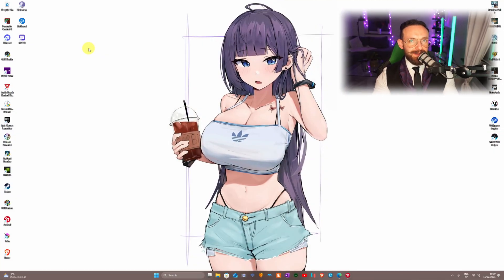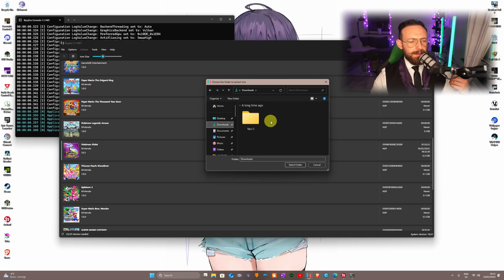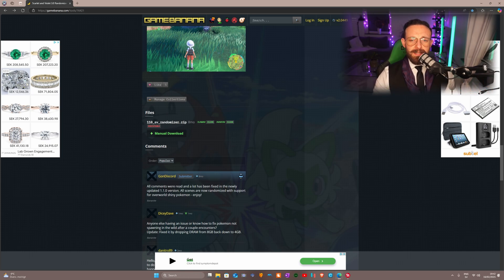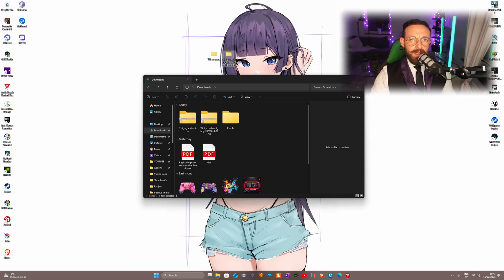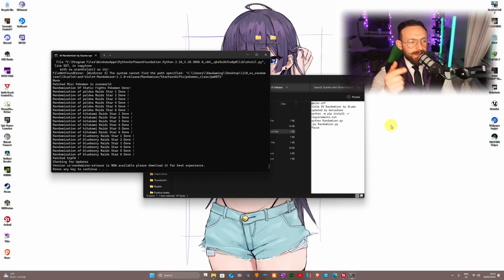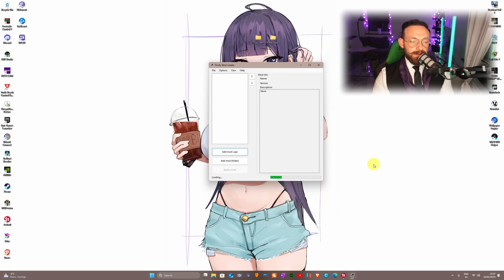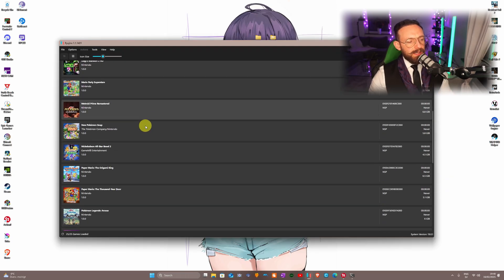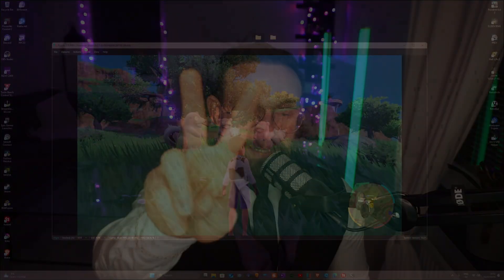How to Randomize Pokémon Scarlet & Violet on Ryujinx Full Guide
🎮 How to Randomize Pokémon Scarlet & Violet on Ryujinx! 🎮

Want to experience Pokémon Scarlet & Violet like never before? In this tutorial, I’ll show you step-by-step how to randomize Pokémon Scarlet & Violet and play it on Ryujinx! Get ready for chaotic encounters, wild team compositions, and an entirely fresh way to play!

🔥 In This Video, You’ll Learn:
✅ How to set up Ryujinx for Pokémon Scarlet & Violet
✅ How to use the randomizer to shuffle wild Pokémon, trainers, abilities, and more
✅ Tips for optimizing performance on Ryujinx
✅ How to avoid common errors and issues

INPORTEND DOWNLOAD THIS FILE AND PUT IT IN TRINITY LOADER FOLDER 📁 BEFOR USING IT

IF YOU STRUGGLING TO GET THE PATCH FILE I DID ONE MY SELF FOR YOU :D JUST PAST IT IN THE MODS directory folder.